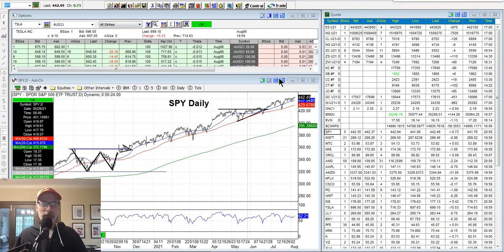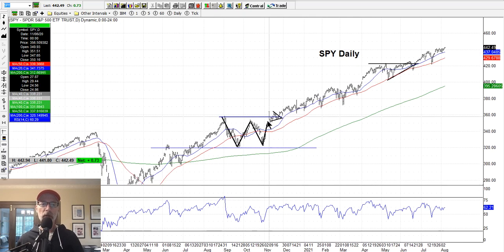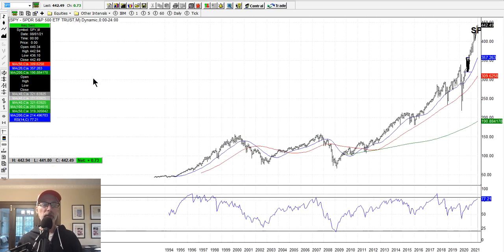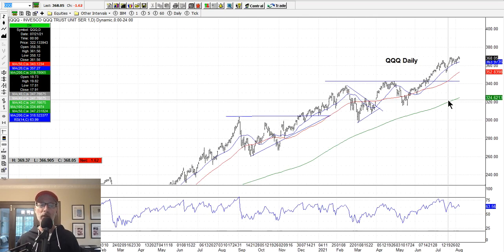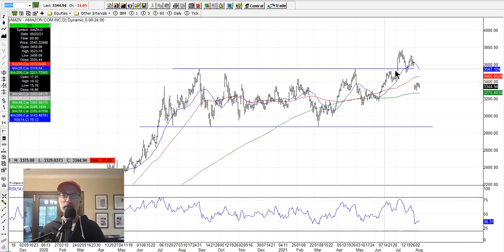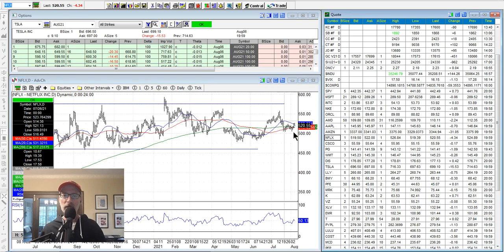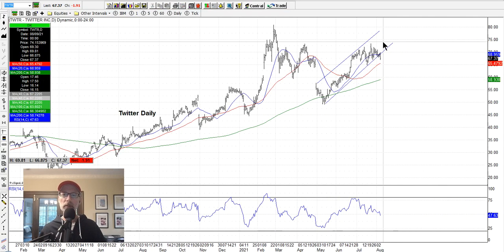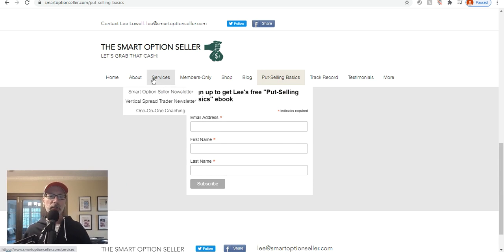Saturday Synopsis August 7 2021